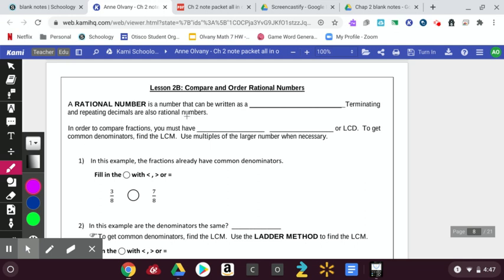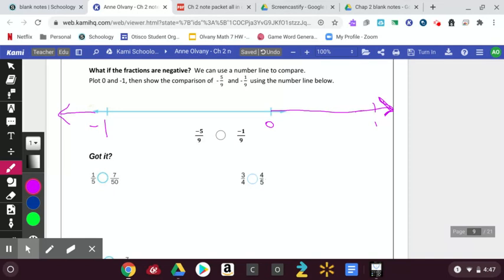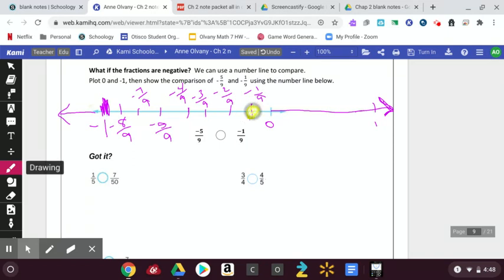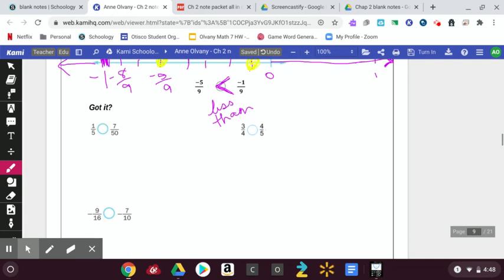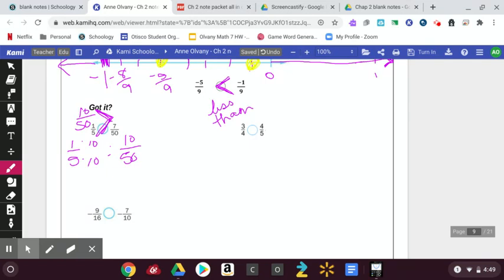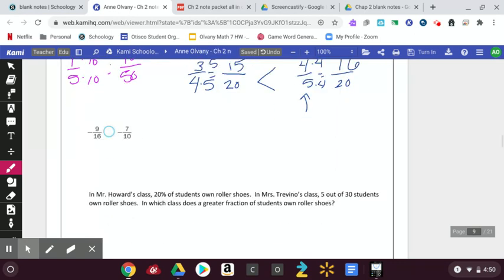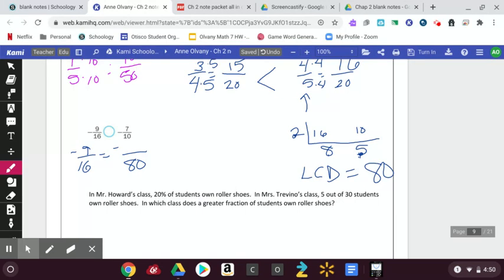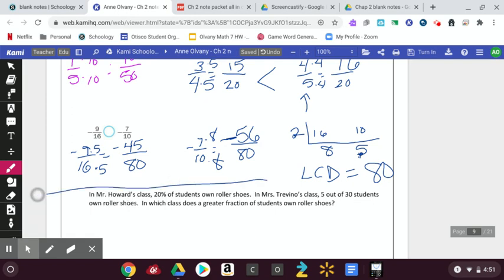Chapter 2 Lesson 2B NOTES part 2 2